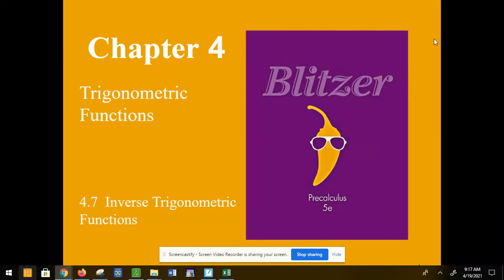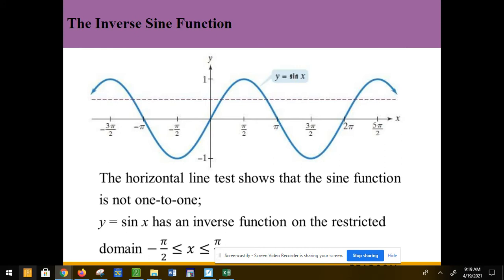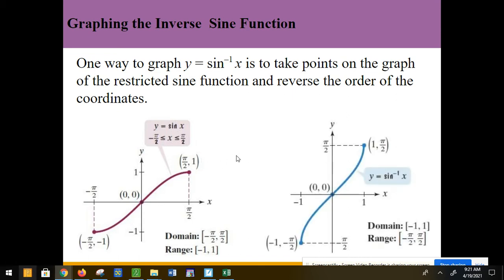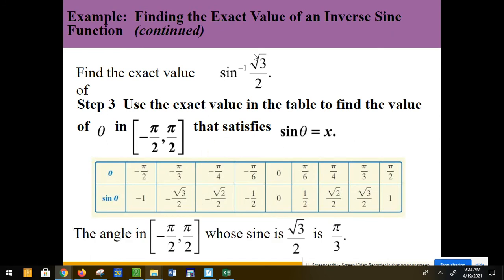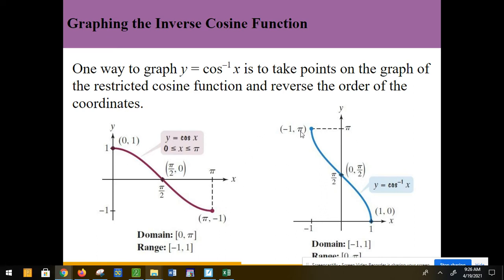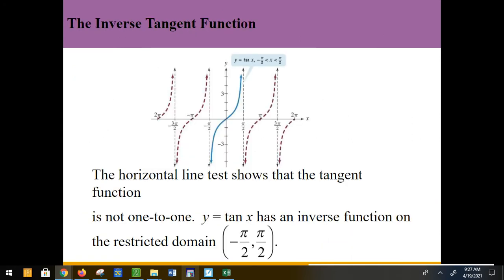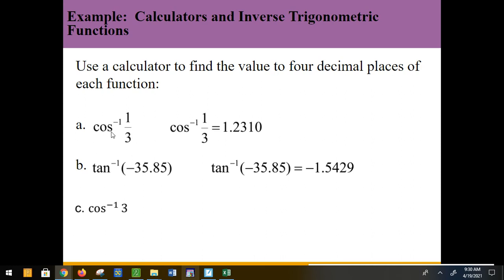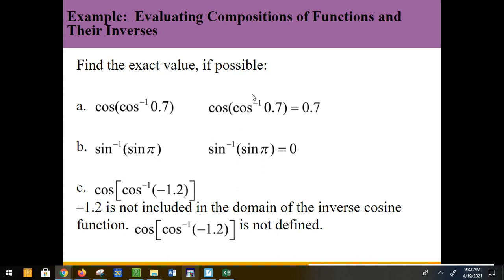Pre-Calc - 4.7 Notes